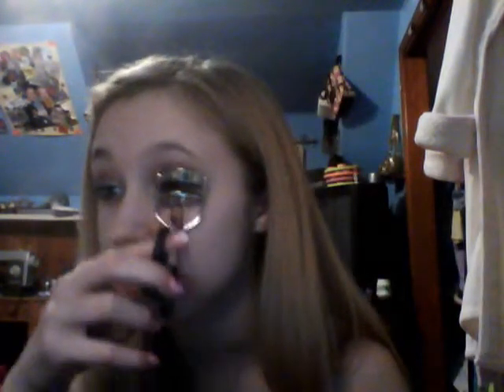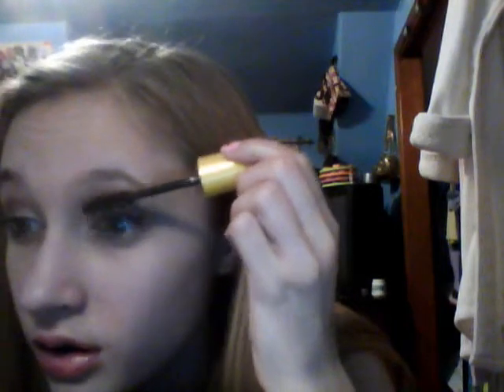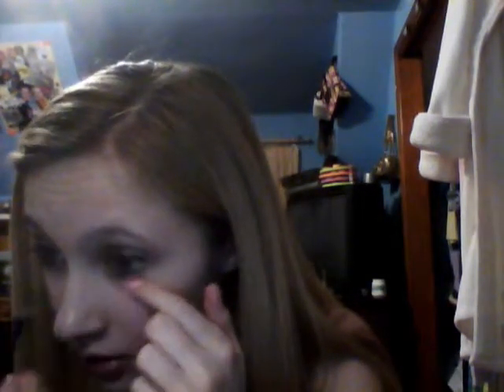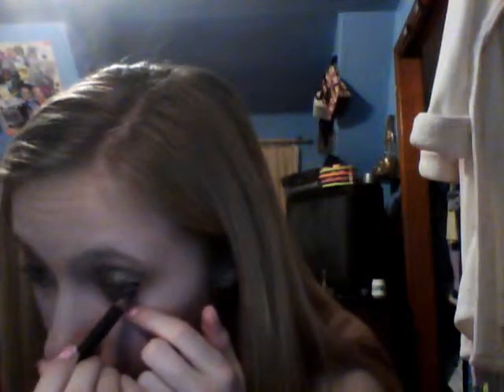MAC Tutorial Series: #5